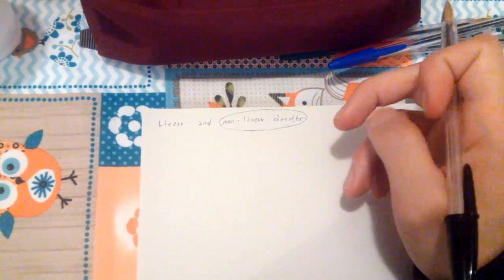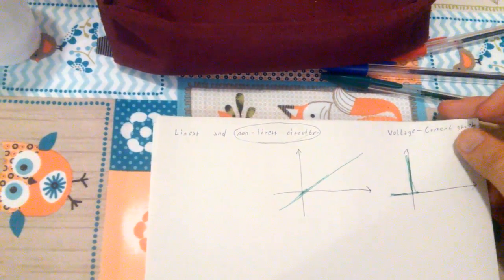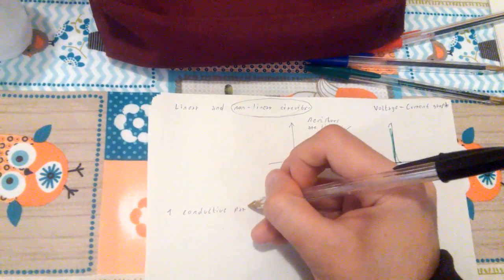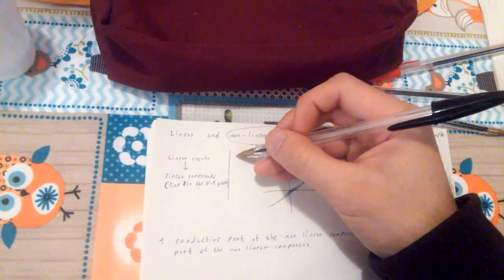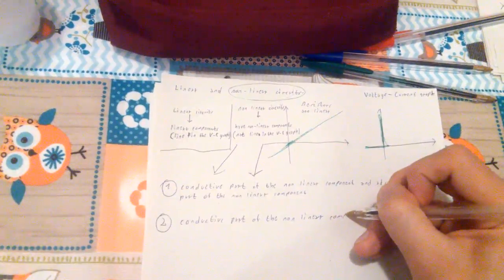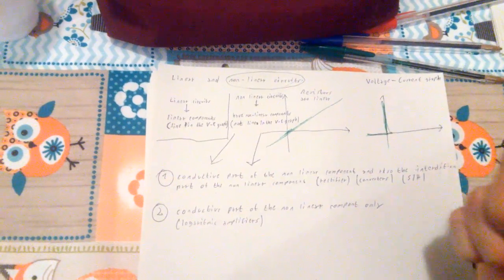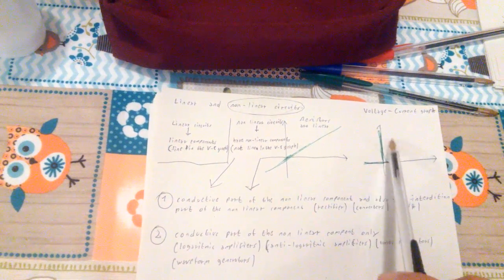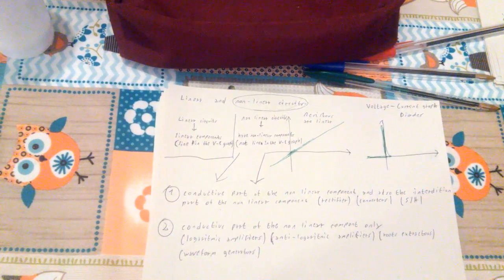Circuit Analysis Basics Episode 08 - Linear and Non linear circuits